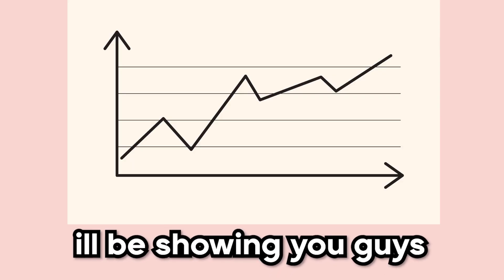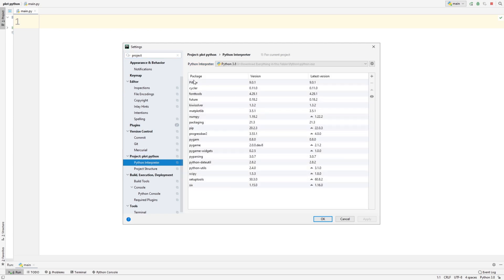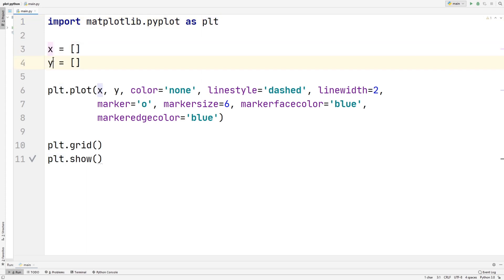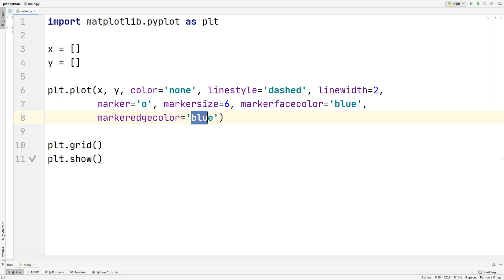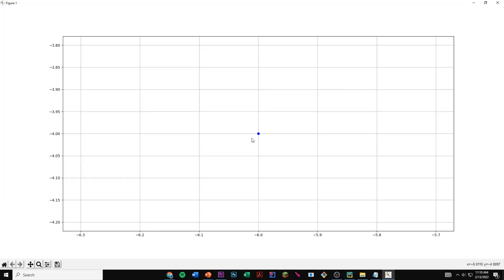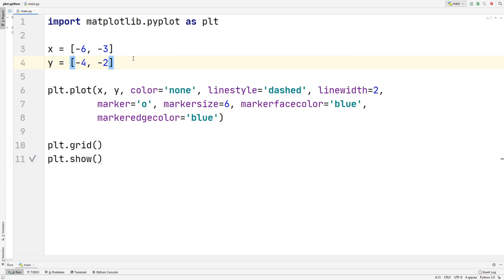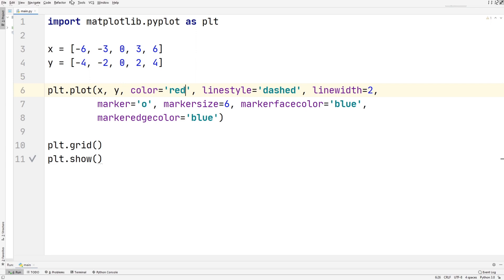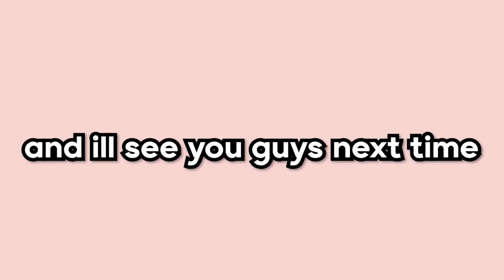How To Plot Points In Python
In this video, we will be learning how to plot points on a graph in python. We will be using a library called matplotlib to plot our points, graphs, and lines.

In this Python Programming tutorial, we will be learning how to get started with Matplotlib graphing points, and lines. Matplotlib is a plotting library with a lot of functionality for visualizing our data in an easy to digest format. We will learn how to make simple line plots, plot points, customize our graphs, and the basics of working with Matplotlib.

-- Chapters --
00:00 - Intro
00:25 - Install Package Matplotlib
01:18 - Coding Part (Making a Graph, Plotting Points, Plotting Lines)
05:38 - Conclusion